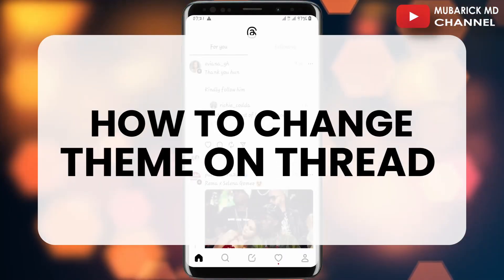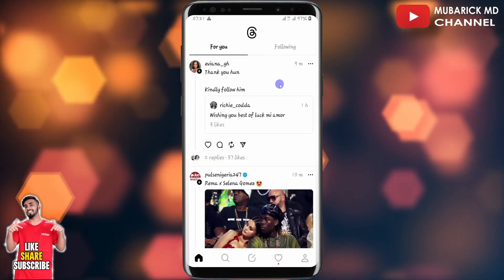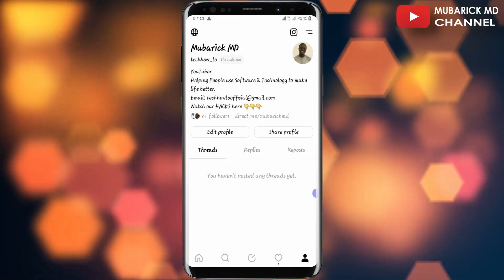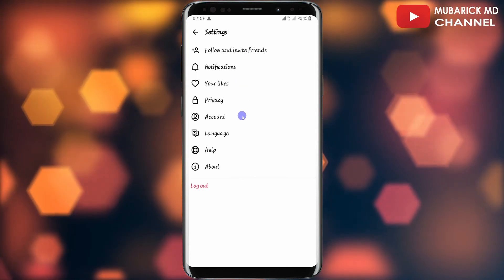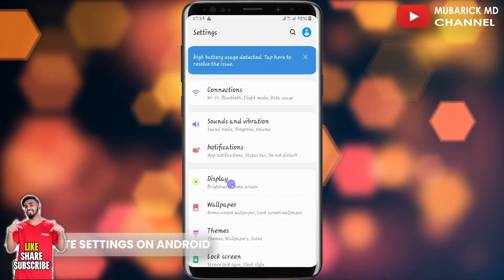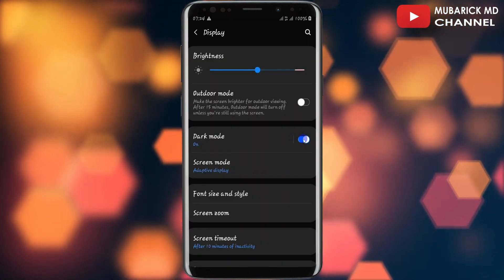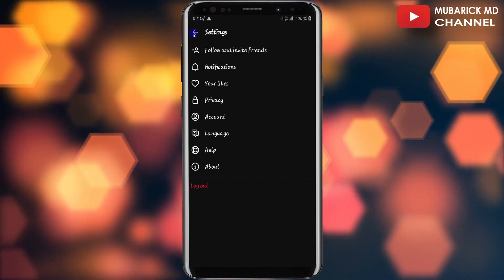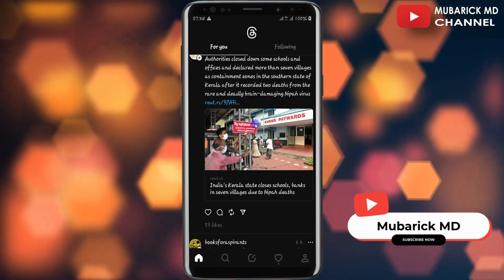How to Change Theme on Threads - Full Guide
Learn the process of changing themes on Threads, the popular messaging app. Whether you want to personalize your chat experience or just give your conversations a fresh look, we've got you covered. We'll walk you through the step-by-step instructions to easily switch themes and customize your Threads app to match your style. From selecting vibrant colors to choosing elegant backgrounds, you'll discover all the options available to make your Threads experience truly unique. Join us in this video, and start expressing yourself with a personalized Threads theme today!